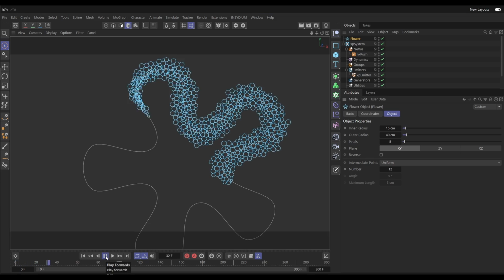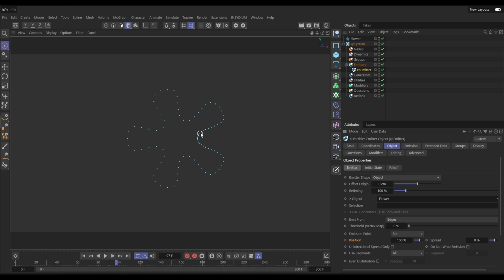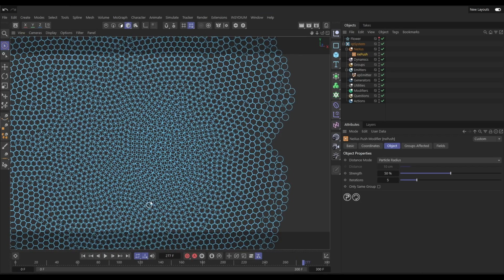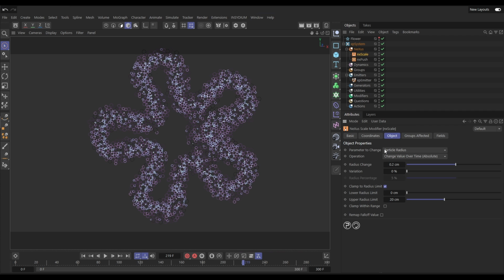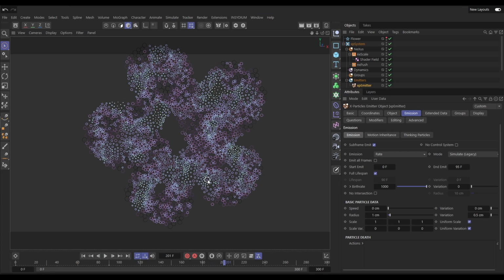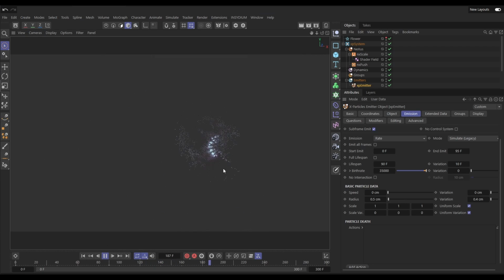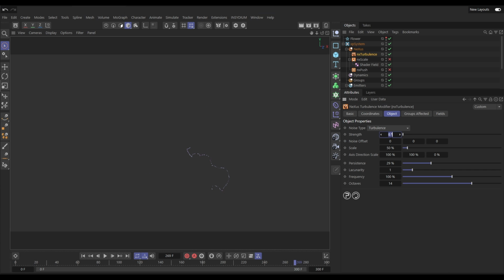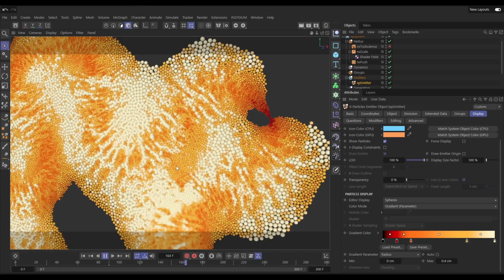INSYDIUM Official Training - nxPush Tutorial 2022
In this tutorial we'll show you how to create an organic particle animation using nxPush.

We'll explore using fields and shaders with the nxScale modifier for animated effects.

The speed of NeXus enables us to make adjustments to the simulation as it plays in real-time, making precise art-direction easy.